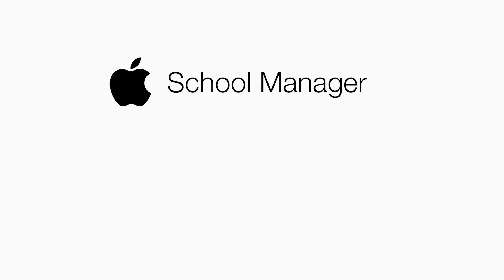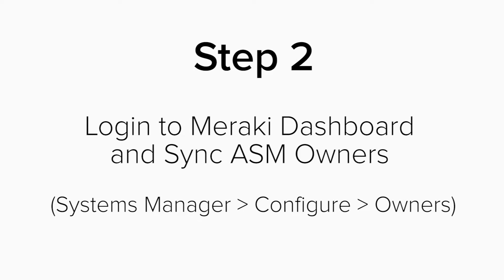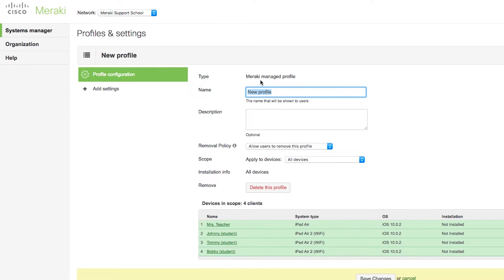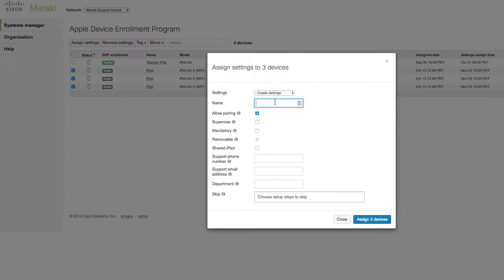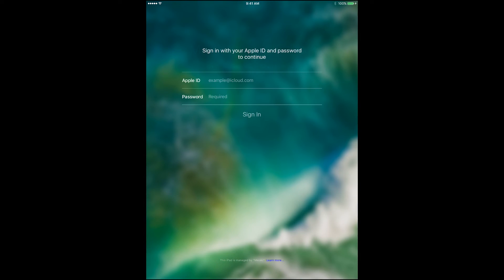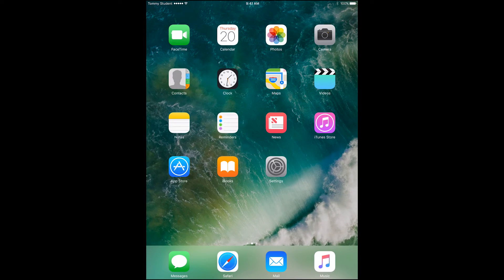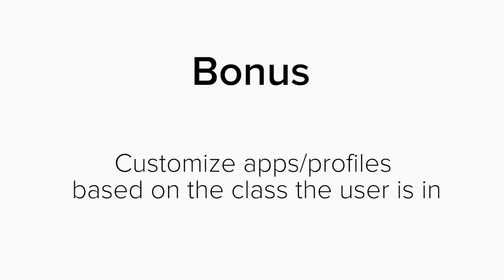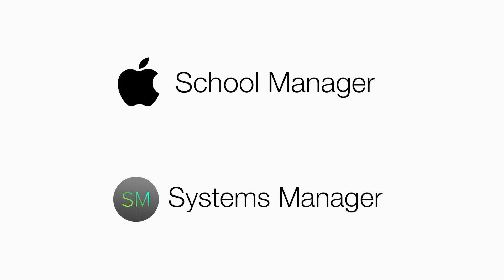Shared iPad with Cisco Meraki Systems Manager and Apple School Manager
Learn how to configure Shared iPad deployments with Cisco Meraki Systems Manager including the education payload in the Meraki dashboard and Apple School Manager (ASM) integration.

For more about Systems Manager, check out the documentation site here;

For more information about Apple School Manager, check out the Apple help article here;